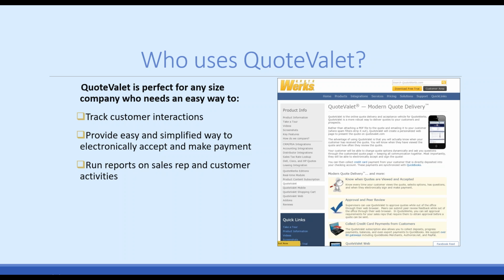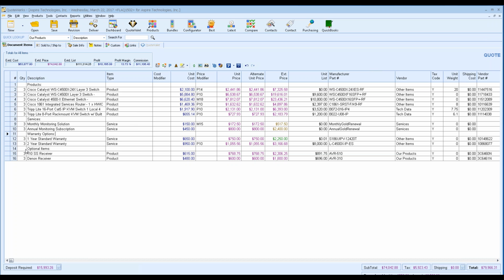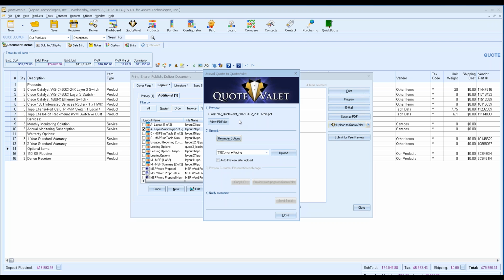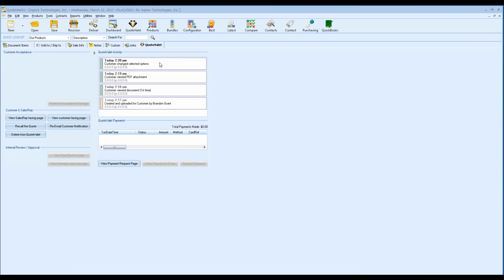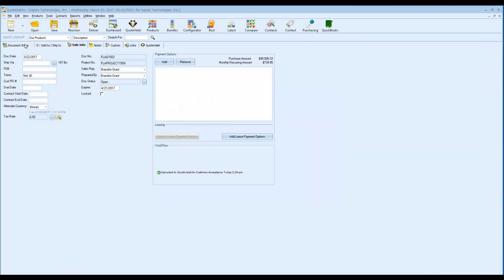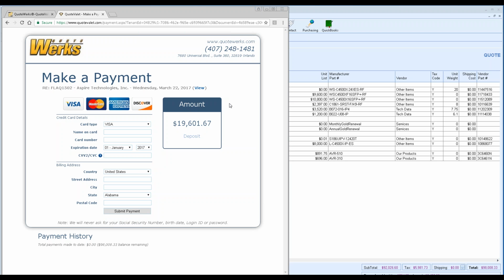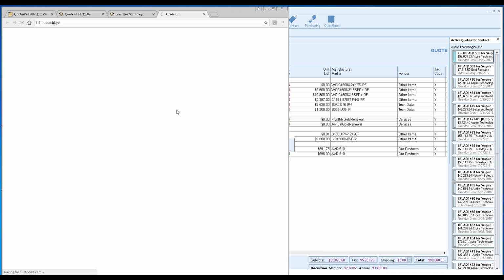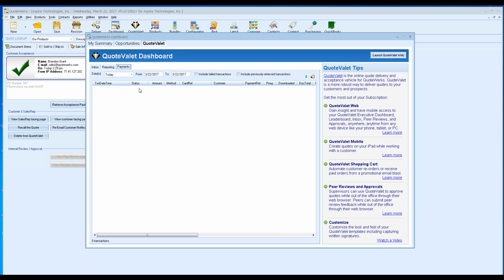Deliver, collaborate, and close with QuoteValet